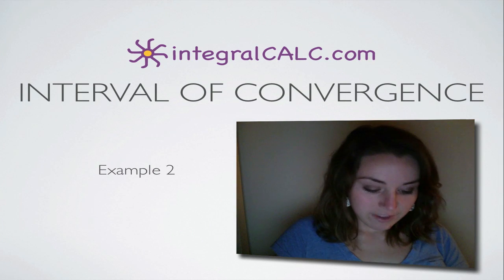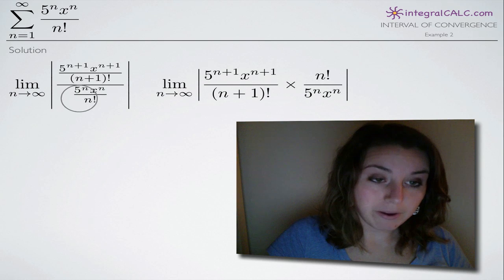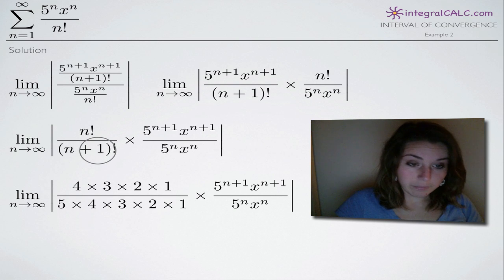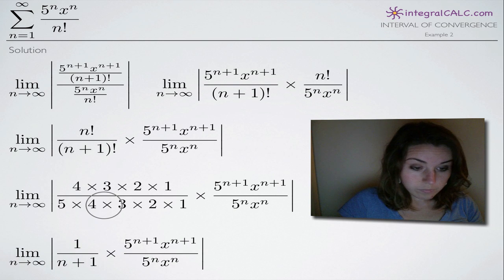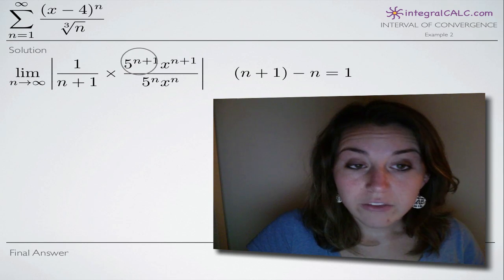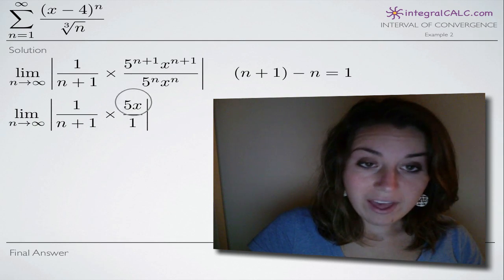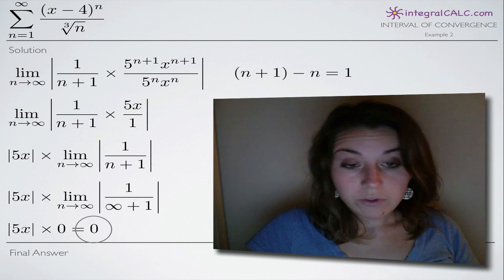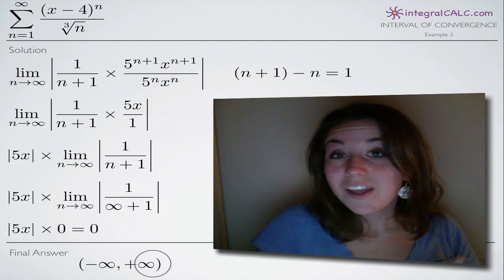Interval of Convergence Example 2 (KristaKingMath)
Interval of Convergence calculus example.